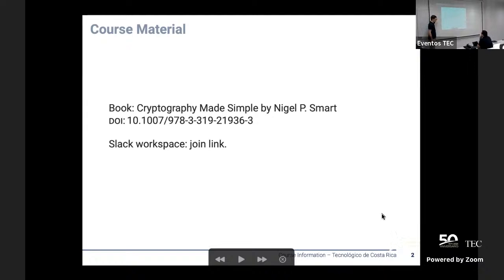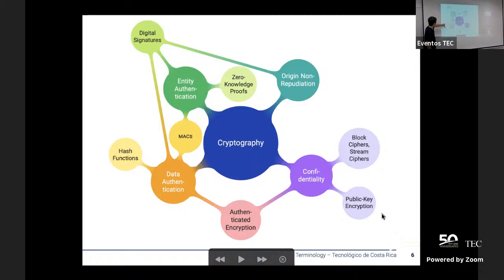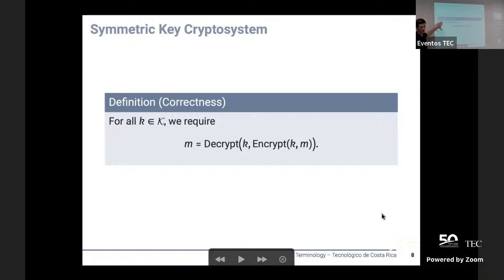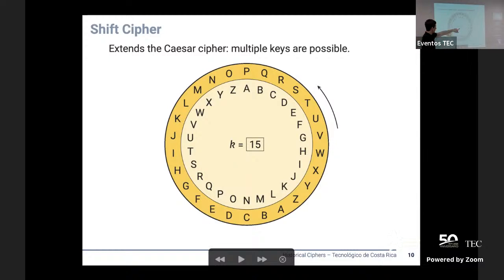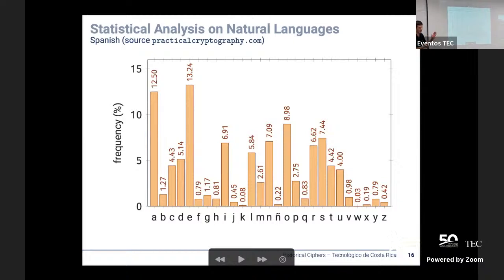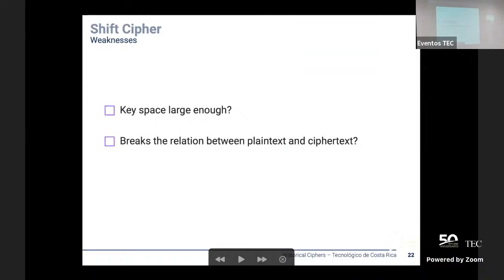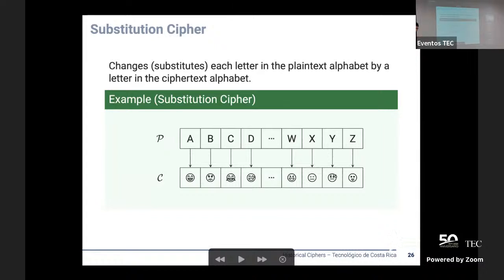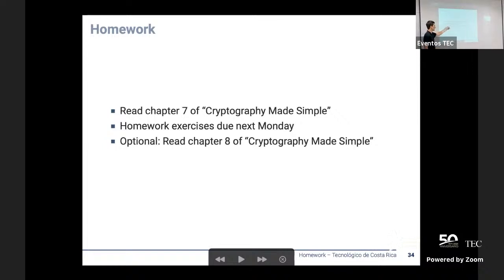Cryptography course S1 and S2